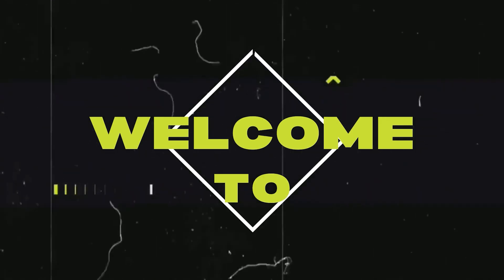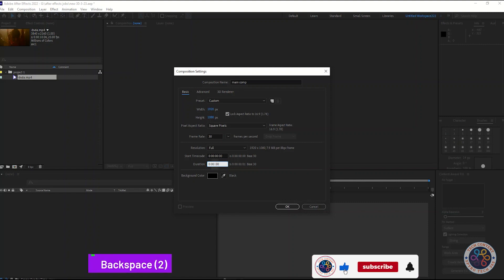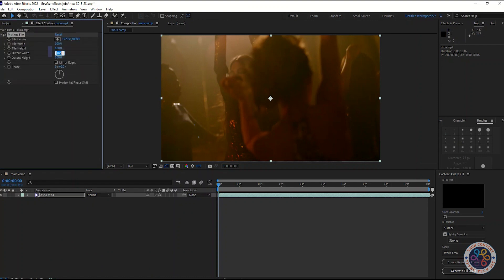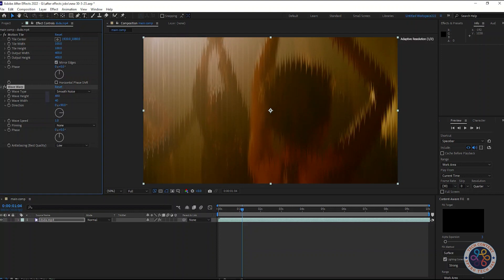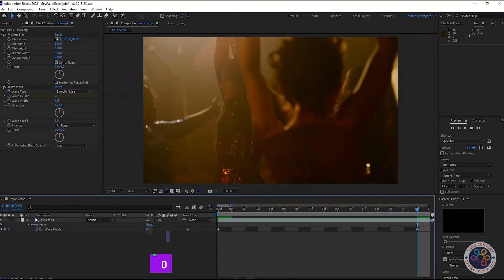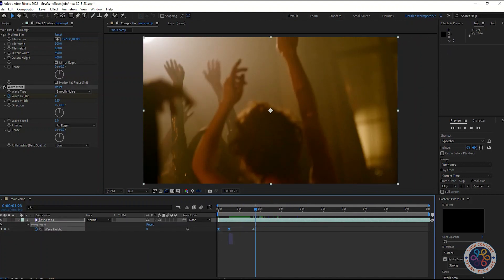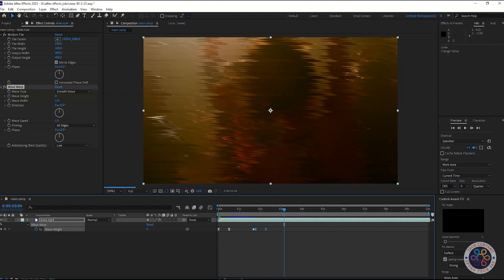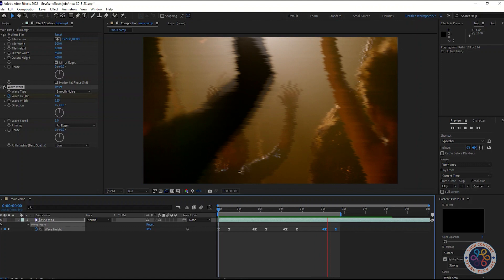Create Stunning Wave Warp Glitch Effects in After Effects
In this video tutorial, you'll learn how to create stunning wave warp glitch effects in Adobe After Effects. Wave warp glitch effects are a unique way to add an edgy and futuristic look to your videos, and this tutorial will show you how to achieve this effect step-by-step. You'll learn how to use the wave warp effect in combination with other effects and techniques to create dynamic and eye-catching visuals. From basic concepts to more advanced techniques, this tutorial will provide you with all the knowledge you need to master the art of creating wave warp glitch effects in After Effects. Whether you're a beginner or an experienced video editor, this tutorial is perfect for anyone looking to elevate their videos to the next level. So, grab your computer and follow along as we explore the exciting world of wave warp glitch effects!